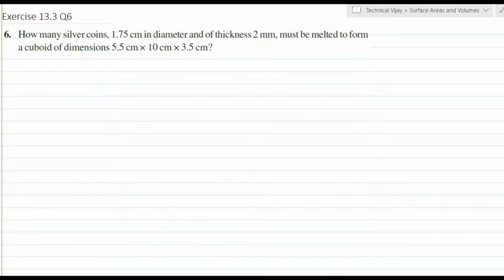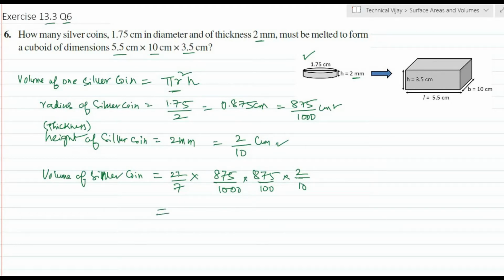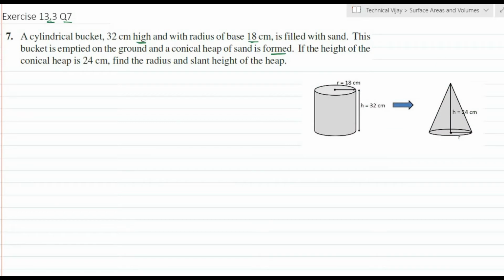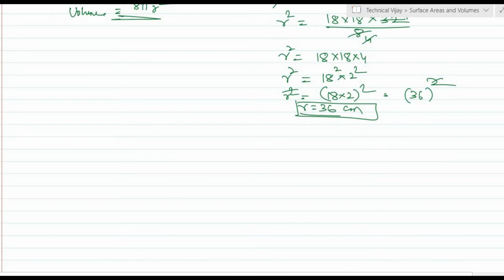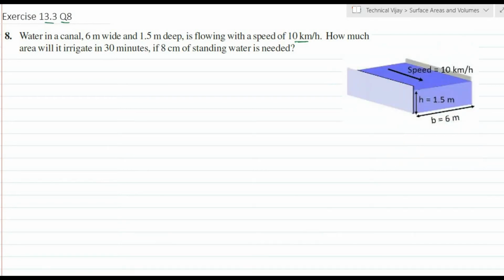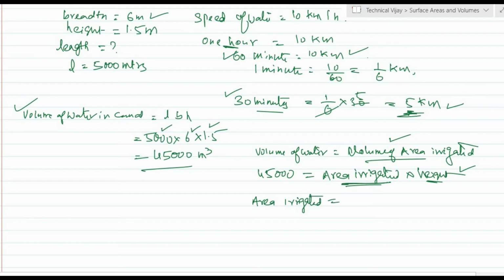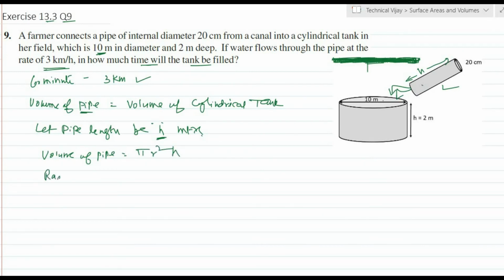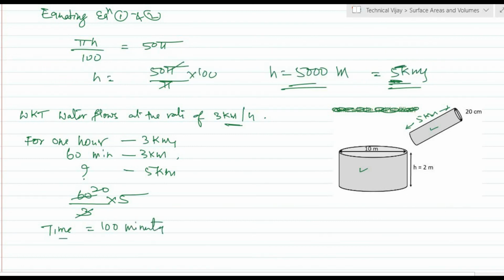Chapter 13 Ex 13.3 (Q6 to Q9) Surface Areas and Volumes Class 10 Maths in English Technical Vijay